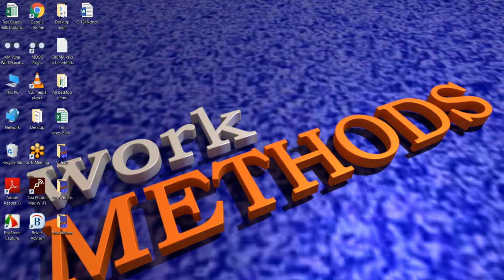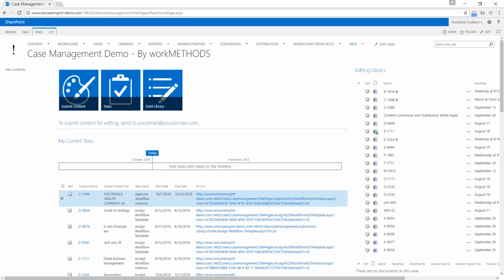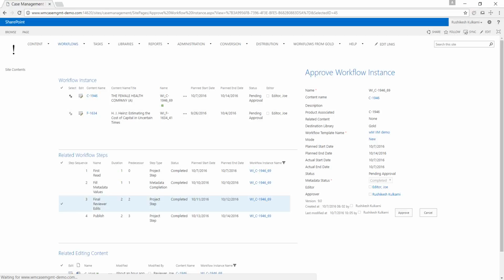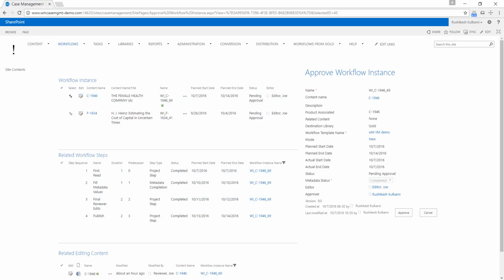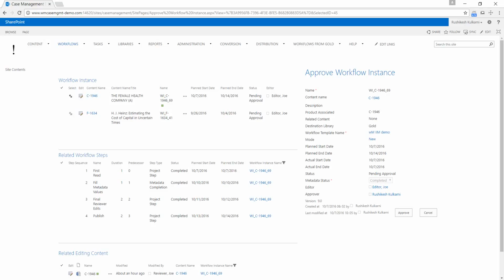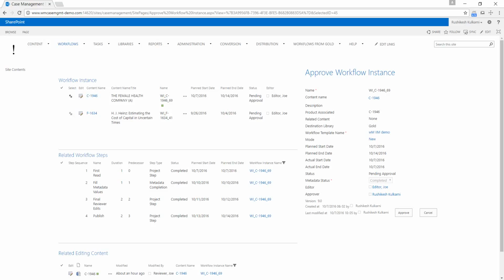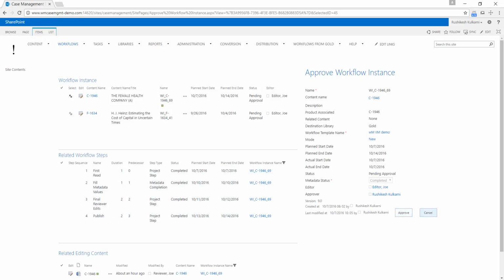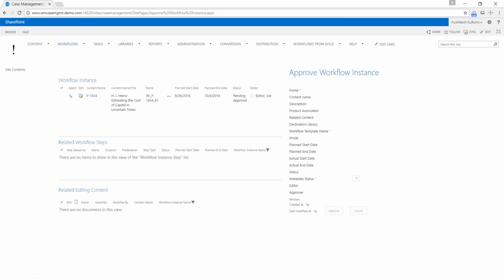How to approve a workflow instance